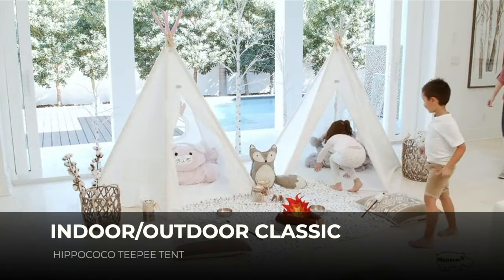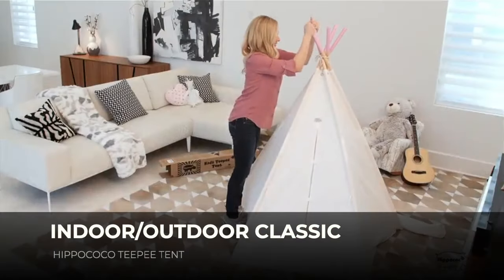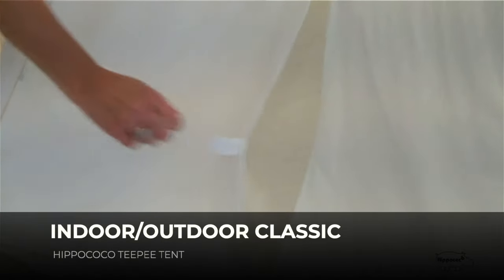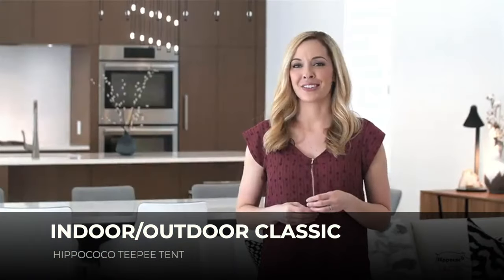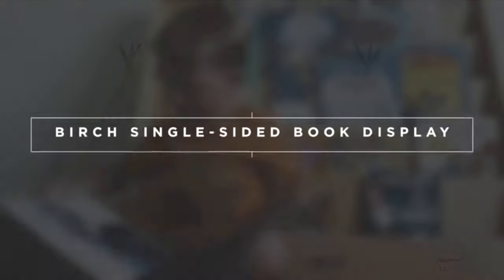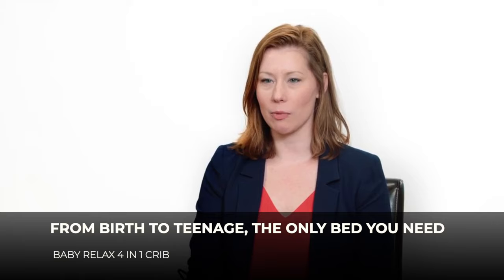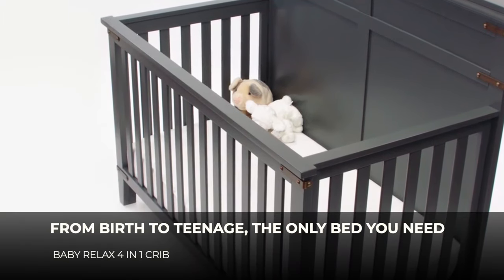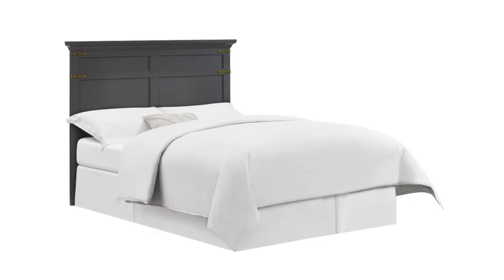Best Kids Furniture: Top 10 Kids Furniture you can buy online (Amazon and more!)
Click 🔽SHOW MORE 🔽 to see the link to the best offers
✅ 1 Urbanmod Table & Chairs Set✔️modern Design
✅2 Ecr4kids Stools And Table ✔️colorful Indoor/Outdoor Solution
✅3 B Toys  Table & Chairs Set ✔️Easy To Clean
✅ 4 Ecr4kids Bentwood Table And Chair ✔️versatile, Grow With Your Kids.
✅ 5  Baby Relax Table & Chair Set✔️minimalist Design, Fits Any Style
✅ 6 Hippococo Teepee Tent✔️indoor/Outdoor Class
✅ 7 Ecr4kids  Book Display Stand✔️ Encourage Reading And Keep Books Organized
✅ 8 Floor Lounger Seat✔️great For Sleepovers
✅ 9 Stuffed Animal Storage Bean Bag✔️great Storage Solution
✅ 10 Baby Relax 4-in-1 Convertible Crib✔️the Only Sleeping Solution You Will Need

Fice tips to choose your kids furniture
1
Your child’s bedroom theme could be as simple as his or her favorite colors or as specific as a favorite cartoon character. Use this decision to help you and your child narrow down all other choices.

2
Customize Furniture to Tie Together Your Theme
While you may choose a simple kids’ dresser, you can easily replace the knobs with custom knobs shaped like basketballs or hearts. A canopy adds excitement to your child’s bed; use a light canopy for a princess bedroom or heavier mosquito net for a jungle-themed room.

3
Mix Colors for a Vibrant Palette
Look for pieces of furniture that have several colors; kids will love to see them all in their rooms. For example, storage shelves with bins in every color of the rainbow would be perfect in a young child’s room. If you are decorating based on your child’s favorite color, look for a few pieces in a complementary color (the color directly across from it on the color wheel) to add fun.

4
Mix Fun Pieces with More Practical Items
If you’d like some of the furniture to last until your child leaves for college, try mixing fun pieces with more grown-up items. For example, you could use a more traditional bed but get a small desk that is painted in a playful design. Your child may outgrow the desk, but he or she may sleep in that bed when they come back to visit you for decades after they grow up.

5
Use Playful Accent Pieces to Decorate on a Budget
Kids will likely outgrow their fun furniture, so if your budget won’t allow for replacements after only a few years, stick to classic pieces for the bed, dresser, and desk. Then add the theme and bright colors in other pieces, like a child-size accent chair.

We look for different products for different needs, we choose the best ones and try to explain them to you.
We aim to save you time and money, we do the researching, testing and comparing, so you can have in one place all the info you need to decide!.
If you have any product you would like us to look into, just let us know! Our team of experts is always looking for new ideas.

Thank you for your support! Portions of footage found in this video are not original content produced by My Review Channel team. Portions of stock footage of products were gathered from multiple sources including, manufactures, fellow creators and various other sources.
My Review Channel is a participant in the Amazon Services LLC Associates Program, an affiliate advertising program designed to provide a means for sites to earn advertising fees by advertising and linking to amazon.com